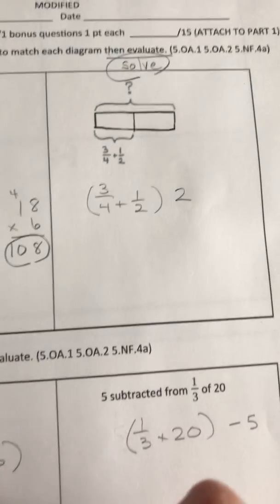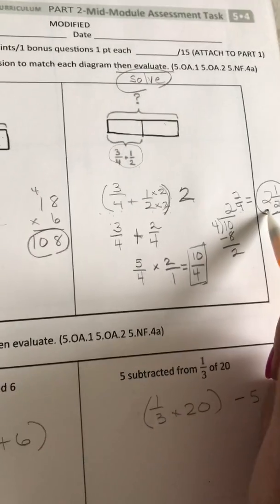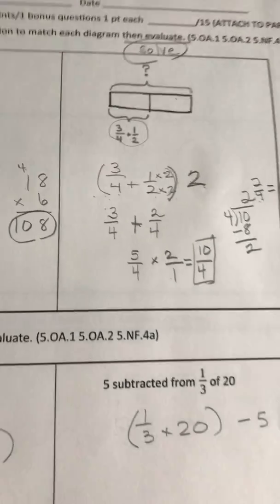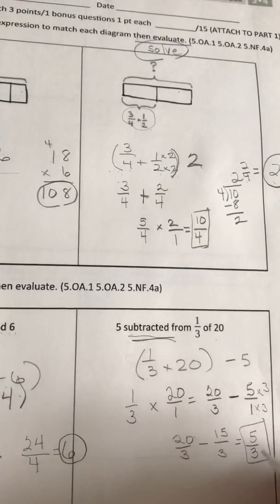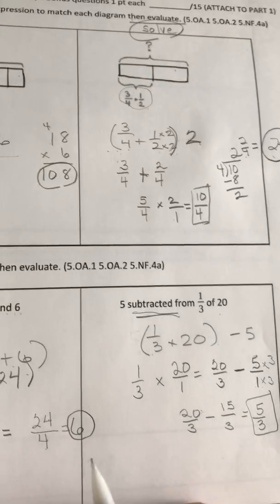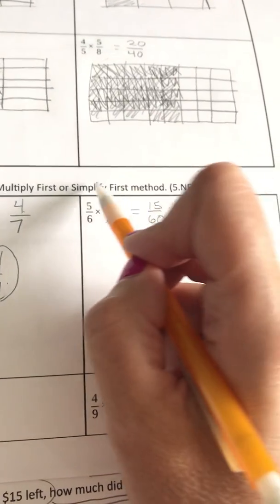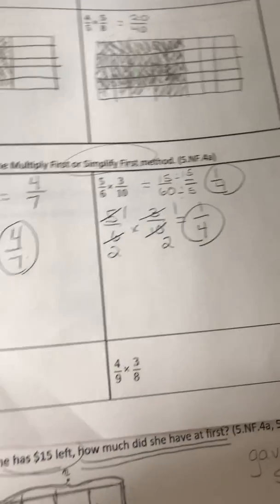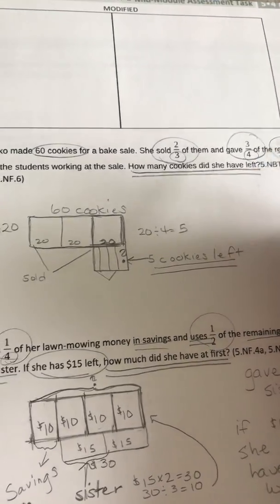Friday April 3 - Grade 5 - mid mod 2 Together